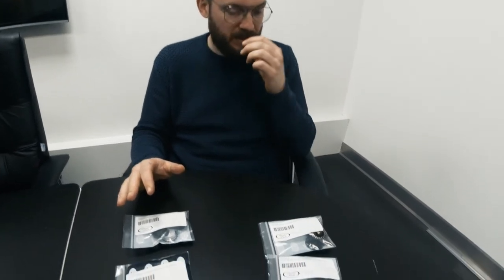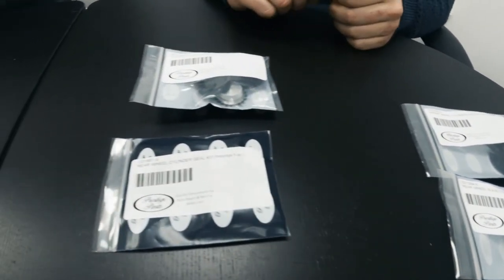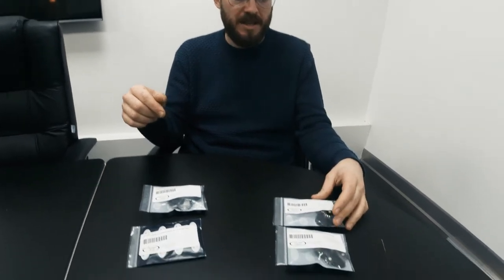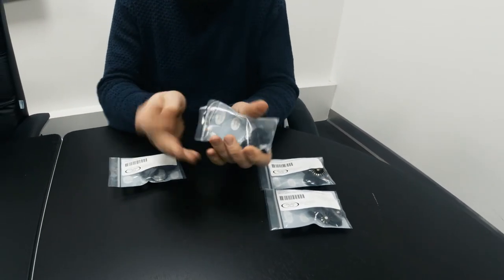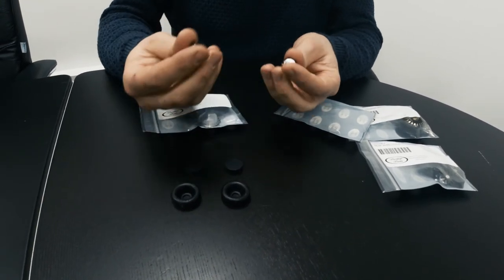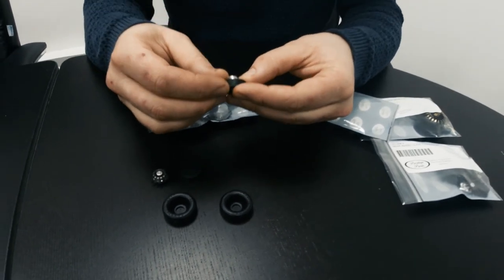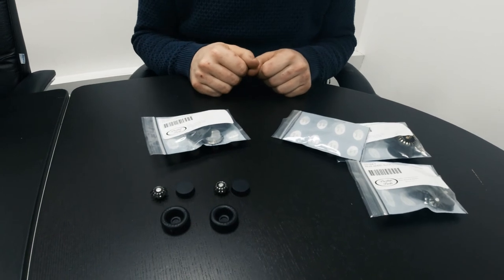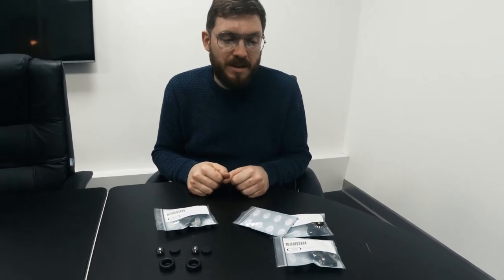Rolls-Royce & Bentley Wheel Cylinder Kits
New and Improved Product Launch: Prestige Parts® Wheel Cylinder Kits for Rolls-Royce Silver Cloud and Bentley S-Series now include the spreader - just like factory parts!

Available now and sold with standard Prestige Parts® 3 year worldwide warranty.

Application: Bentley S1 & Rolls-Royce Silver Cloud I
Front Wheel Cylinder Kit : CD1203-X

Application: Bentley S2/S3 & Rolls-Royce Silver Cloud II/III
Rear Wheel Cylinder Kit : CD1607-X